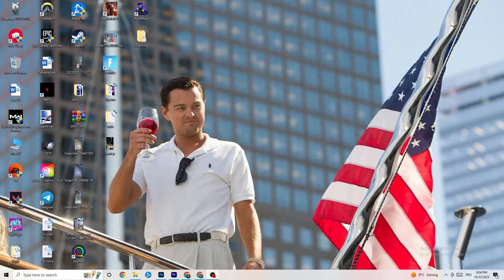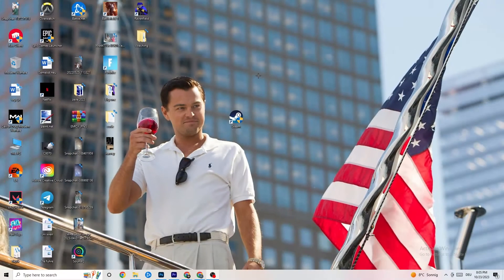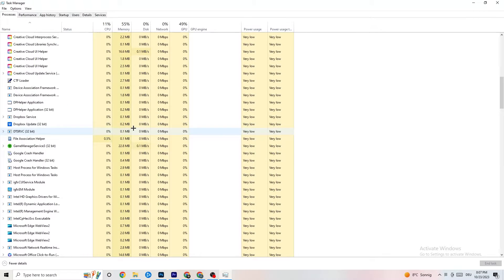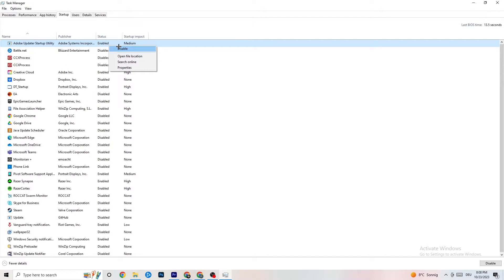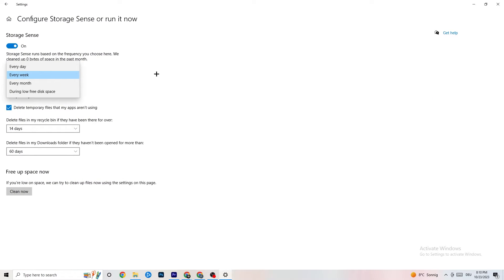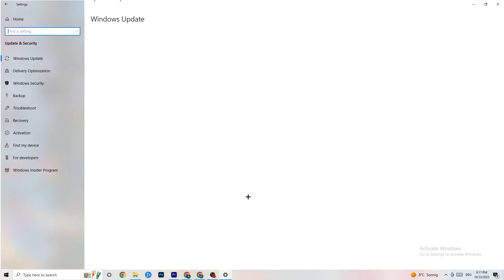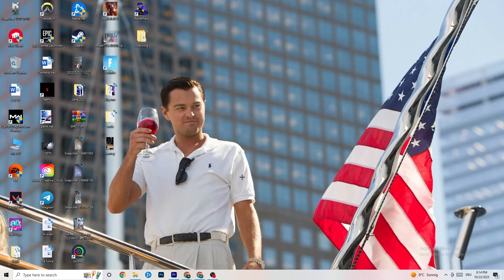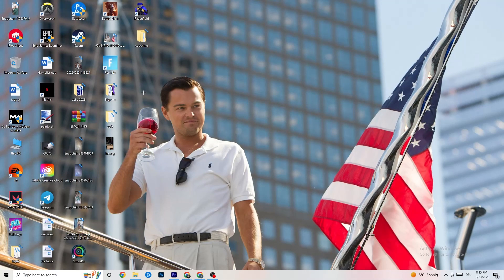How To Fix City Skylines 2 Crashing! (100% FIX)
Is City Skylines 2 crashing on your PC, causing frustration and interruptions in your city-building adventure? You're not alone! In this comprehensive guide, we'll provide you with effective solutions to fix City Skylines 2 crashes and get your metropolis back on the road to success.

Our guide covers the following key points:

Troubleshooting common City Skylines 2 crash issues
Step-by-step instructions to resolve crashes in City Skylines 2
Quick fixes for recurring crashes
Preventing City Skylines 2 from crashing on your PC
Dealing with the City Skylines 2 crash problem
City Skylines 2 crash fixes and more
Bid farewell to those pesky City Skylines 2 crashes and resume building your virtual city with confidence. Follow our guide and create a thriving metropolis without interruptions!